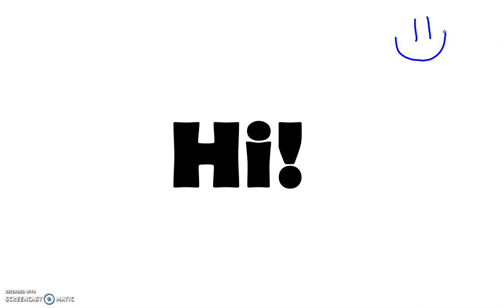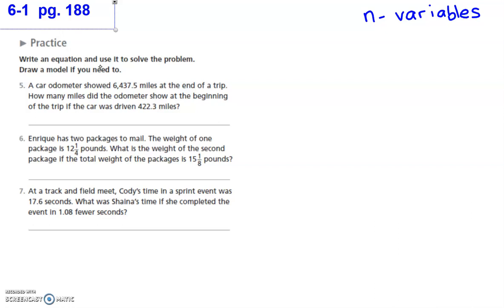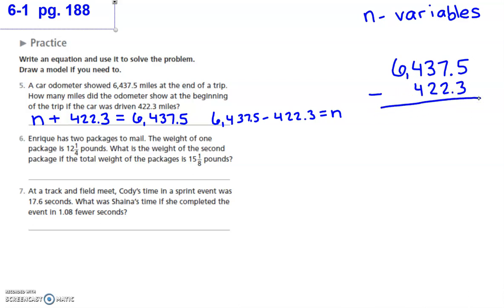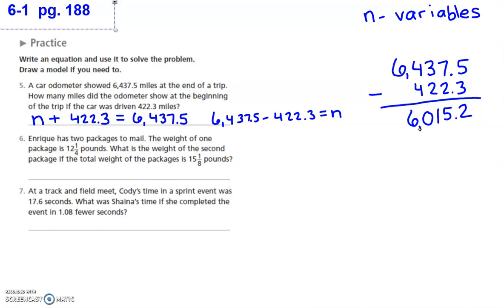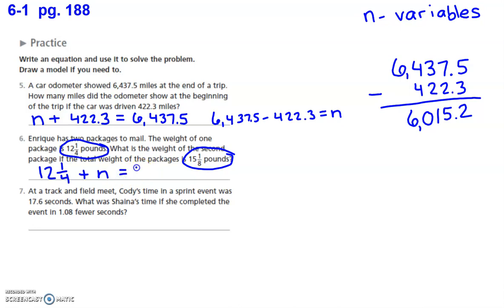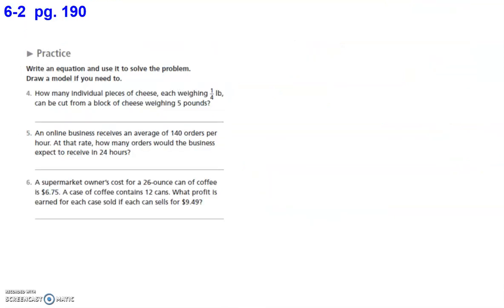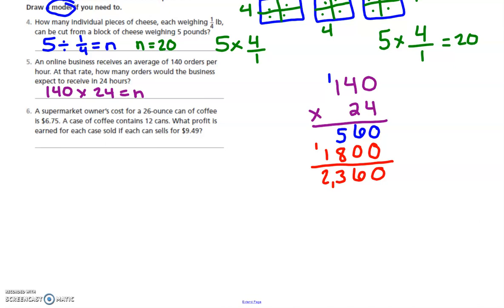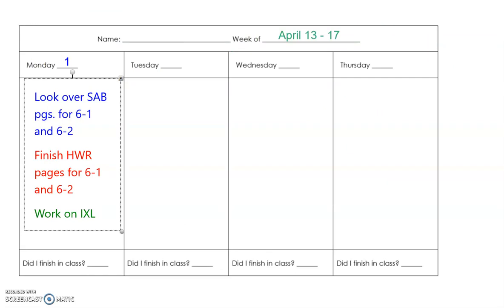5th Grade 6-1 and 6-2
You guys!!! I messed up big time! Don't listen to me as I explain the answer in 6-2 to question #5. I got worried about time and rushed... The answer is 140 x 24 = 3,360. See if you can figure out what I did wrong while you watch. D'oh!